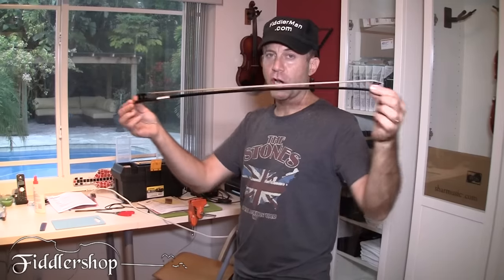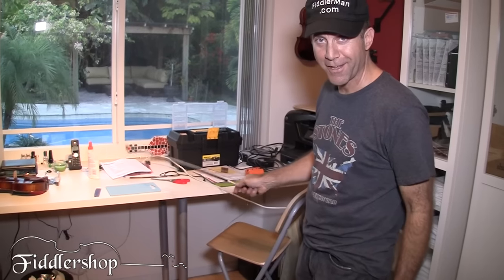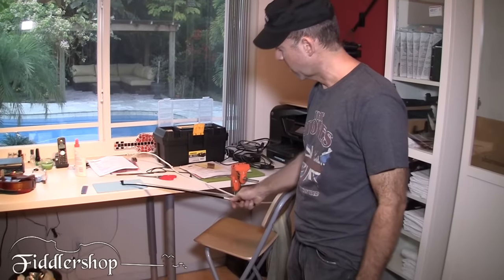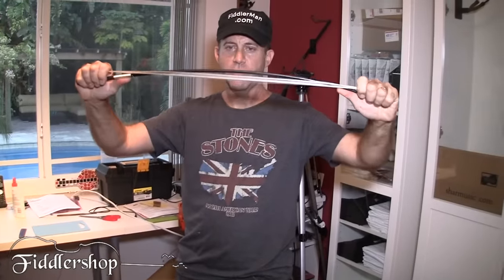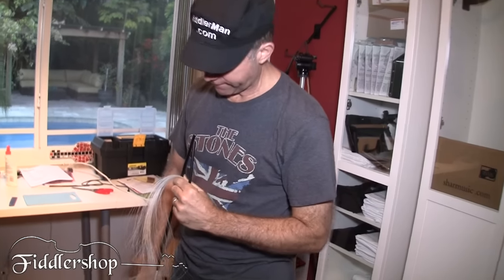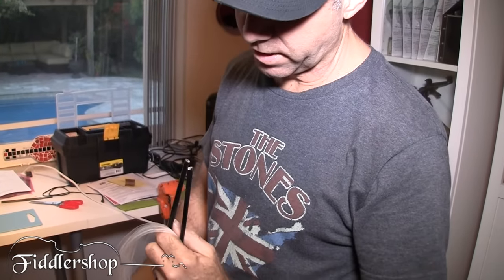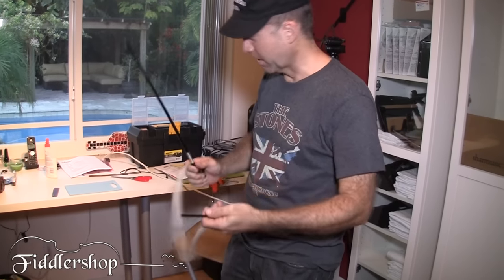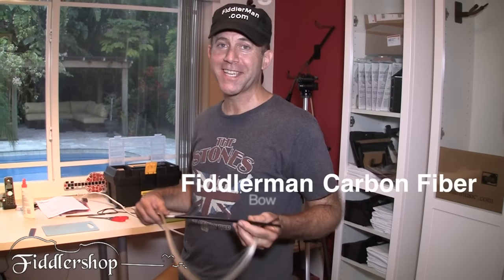How Strong is a Fiddlerman Carbon Fiber Bow?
Instead of rehairing one of my fiddlerman carbon fiber bows I decided to test it's strength out of curiousity. I was pleasantly please to discover how tough they really are. Not aware that I was shooting a video my wife informs me that we need to leave in 10 minutes which I thought was hilarious so I left it on the video. :-)